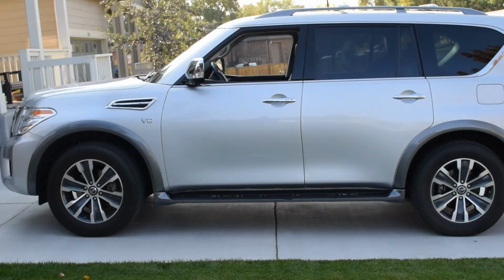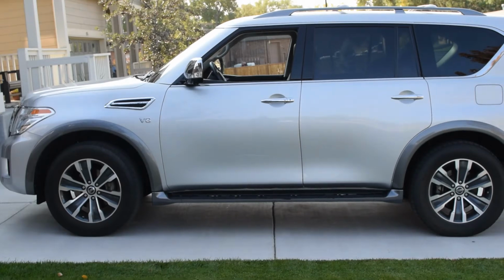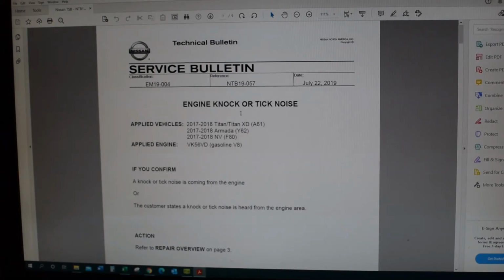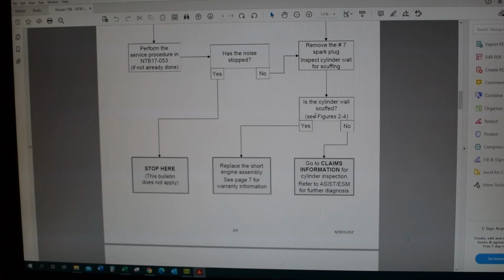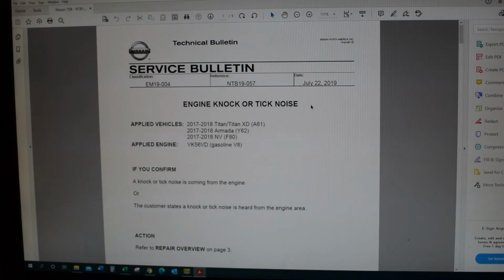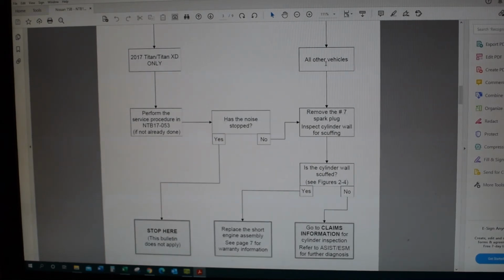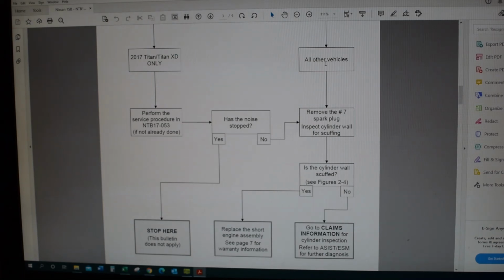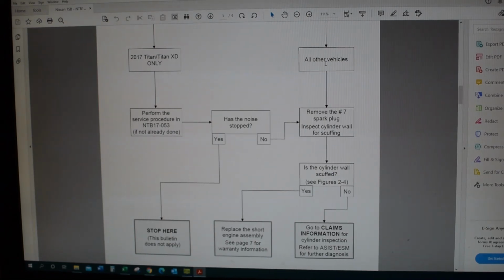Nissan Armada Engine Knock | After And Before New Engine